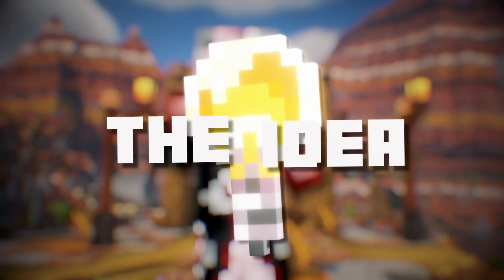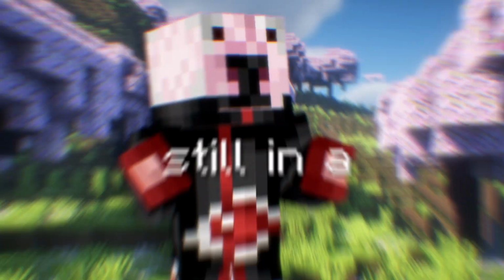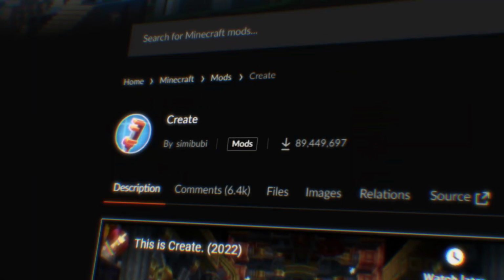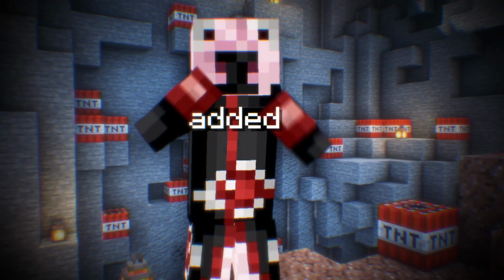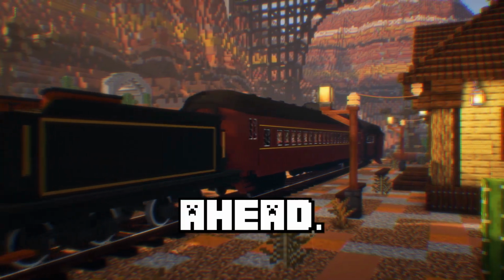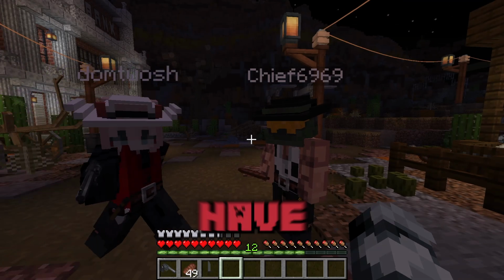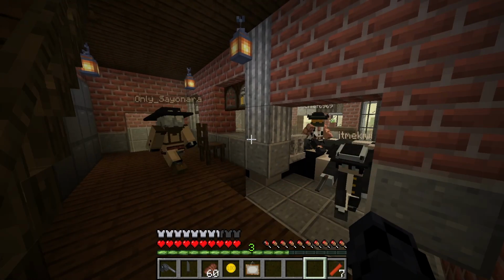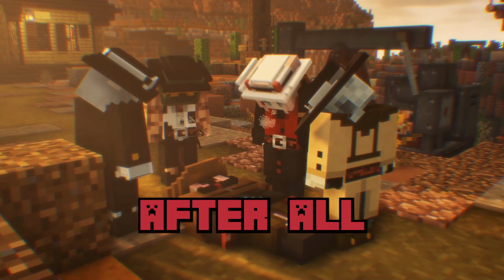This is Wild West Minecraft.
— Download War Thunder for FREE and get your bonus!

I turned Minecraft into the most immersive WILD WEST experience possible, all to simulate a Bank Heist with my friends. All the links are below!